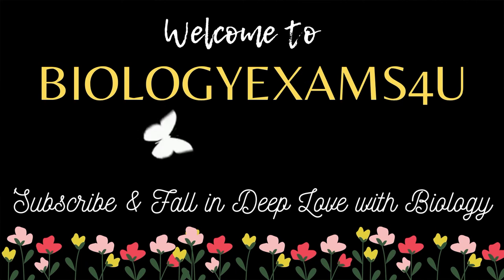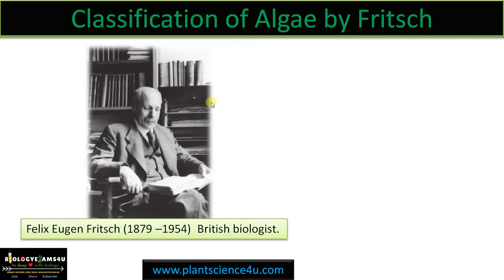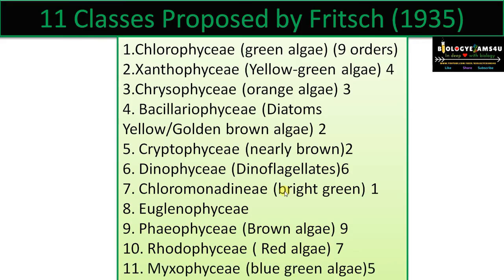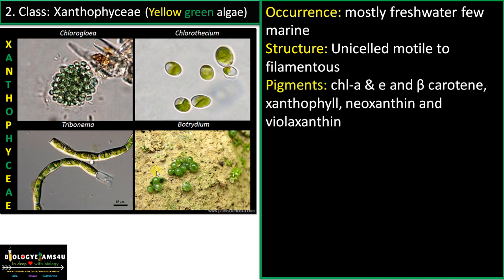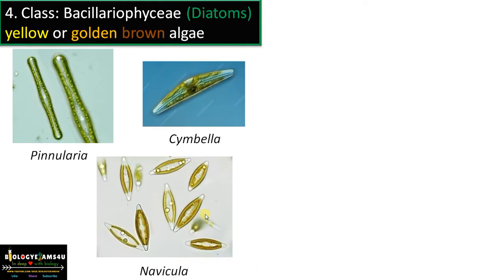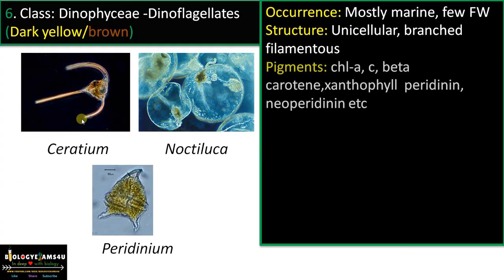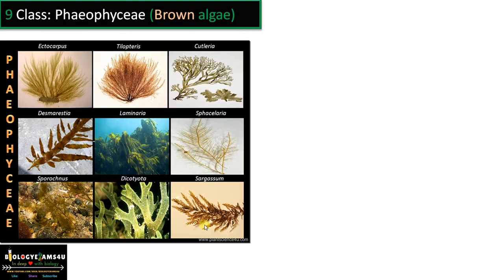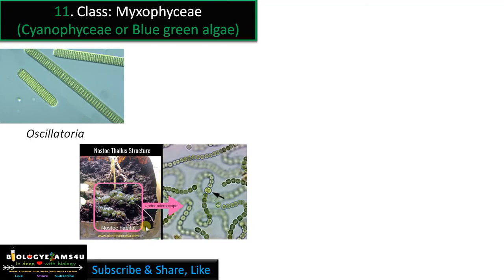Classification of Algae by Fritsch || 11 classes with characteristics and examples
Detailed simple video on Fritsch's classification of algae 1935 explaining characteristics of 11 classes with examples
00:00 Introduction
00:30 Introduction Why algae is important? and definition of algae
1:55 Classification by Fritsch and criteria of Fritsch's classification
2:26 11 Classes proposed by Fritsch
3:36 characteristics of Chlorophyceae (green algae) with examples (9 orders)
5:39 characteristics of Xanthophyceae (Yellow-green algae) with examples
6:36 characteristics of Chrysophyceae (orange algae) with examples
7:32 characteristics of Bacillariophyceae (Diatoms Yellow/Golden brown algae) with examples
8:45 characteristics of Cryptophyceae (nearly brown) with examples
9:34 characteristics of Dinophyceae (Dinoflagellates) with examples
10:20 characteristics of Chloromonadineae (bright green)  with examples
10:54 characteristics of Euglenophyceae  with examples
11:24 characteristics of Phaeophyceae (Brown algae) with examples
12:44 characteristics of Rhodophyceae ( Red algae) with examples
13:43 characteristics of Myxophyceae (blue green algae)with examples

Thank you so much for your comment and support 